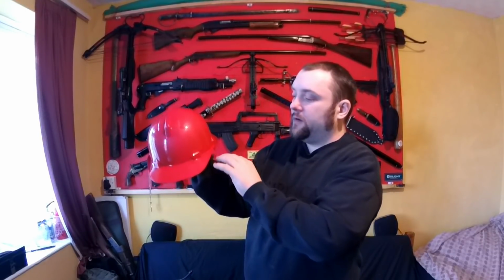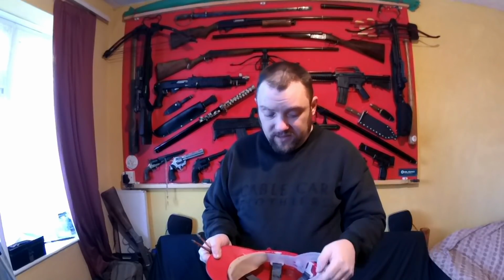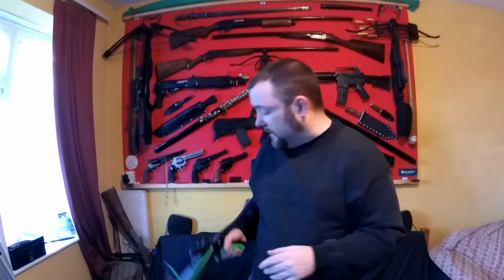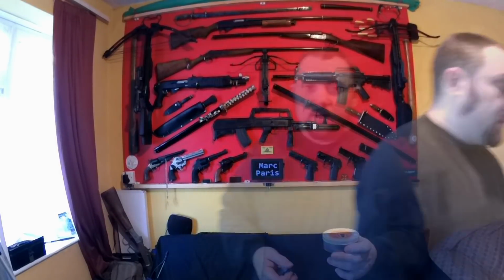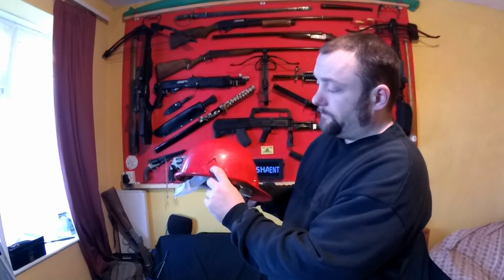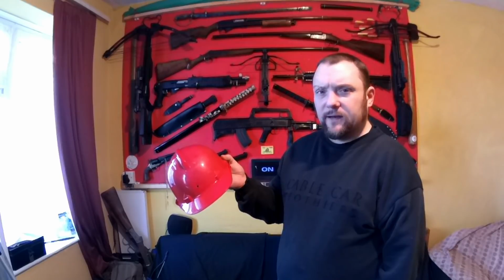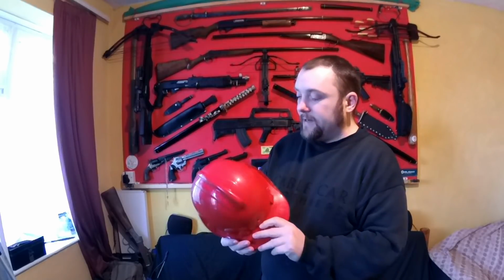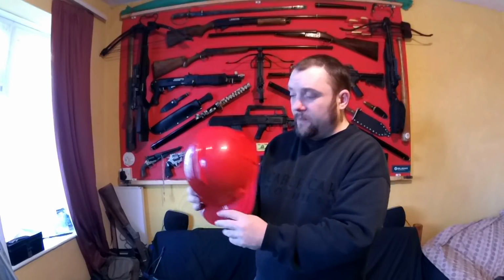Hard Hat for SHTF - Crossbow and Airgun Tests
Hard Hat for SHTF - Crossbow and Airgun Tests, can a hard hat be used in shtf as a makeshift helmet and will it protect against crossbows and air guns?